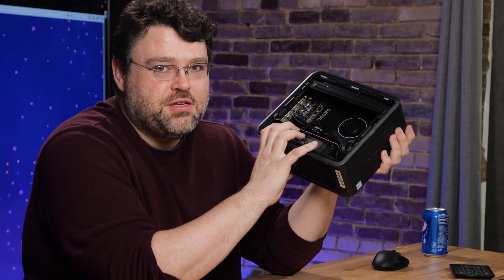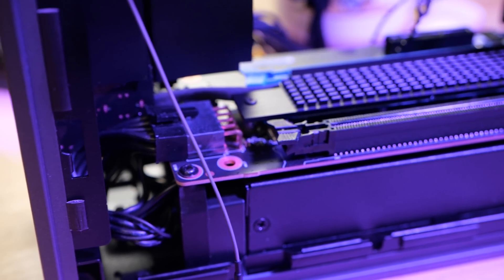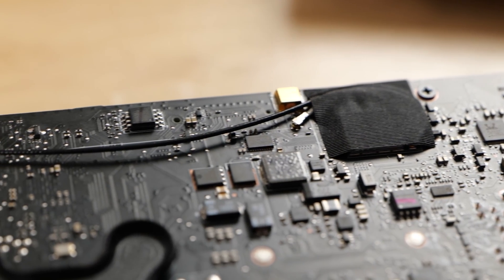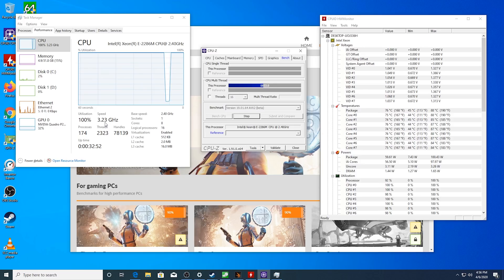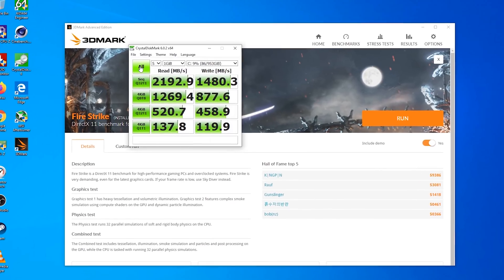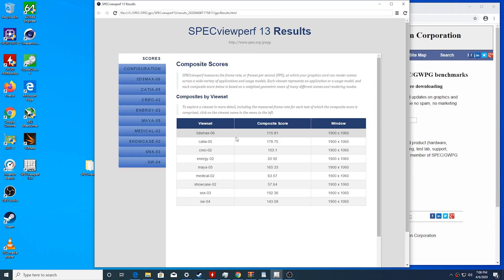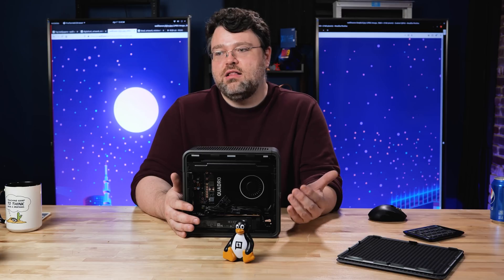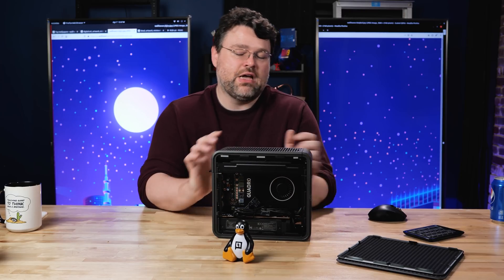Intel Xeon Nuc, Now w/PCIe Expansion!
Get Your NUC Today!
+ Intel NUC 9 Pro